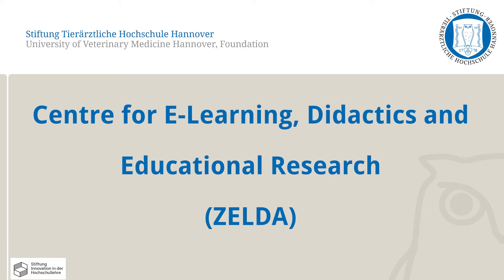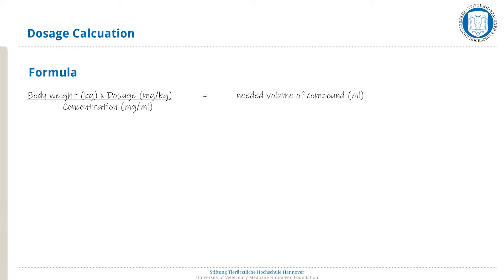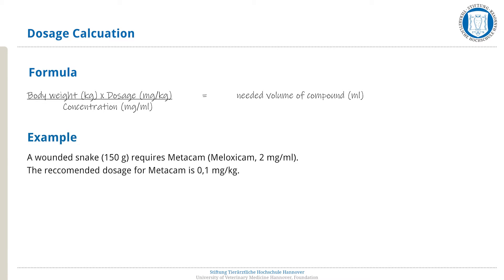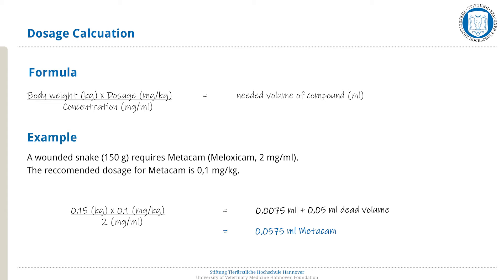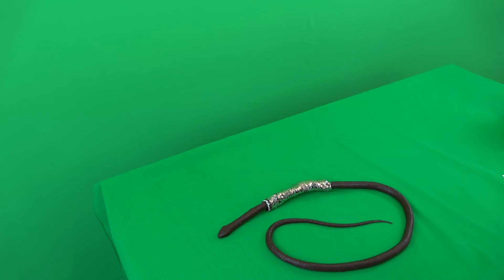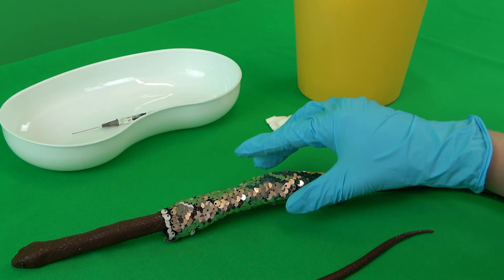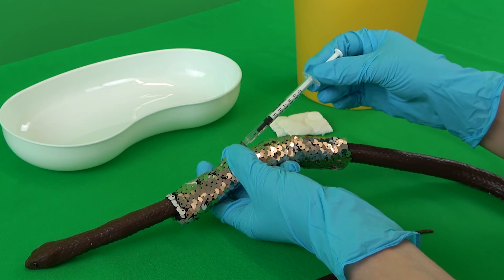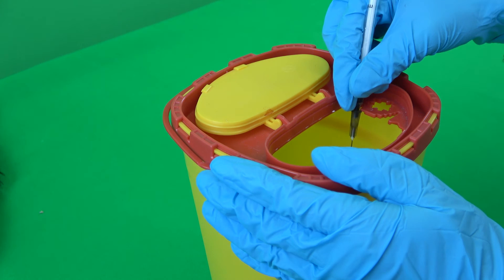CSL: Subcutaneous injection on snakes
In this video subcutaneous injection on snakes is demonstrated.

This video was produced in cooperation between the E-Learning-Department, the Clinical Skills Lab (CSL) and the Clinic for Small Mammals, Reptiles and Birds of the University of Veterinary Medicine Hanover as part of the FERVET project funded by the Stiftung Innovation in der Hochschullehre.

0:00 Intro
0:19 Material
0:41 Dosage Calculation
1:57 Preparations
2:24 Fixation by an assistant
2:51 Injection Site
2:58 Procedure
4:25 Outro

CC-BY-NC-ND